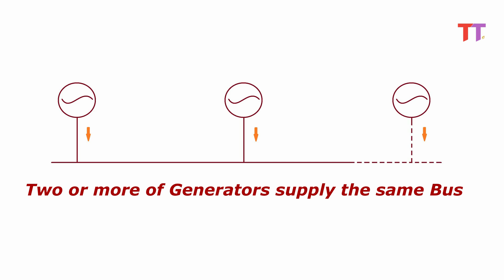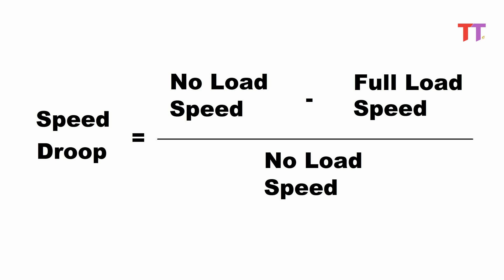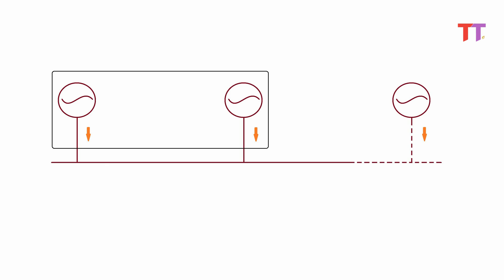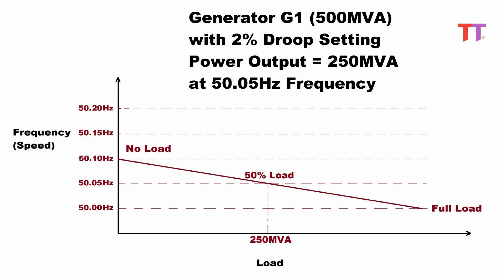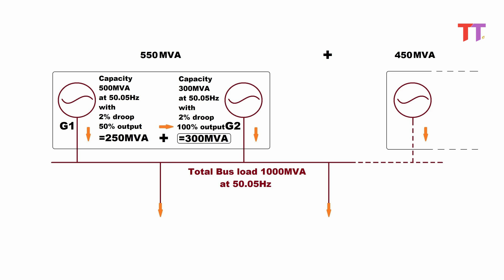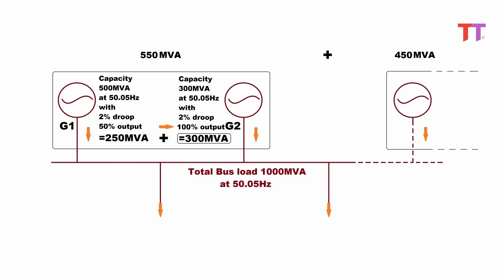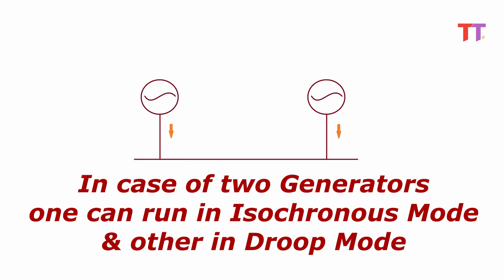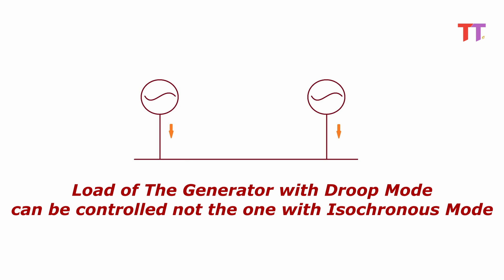What is Droop setting in Governor of Generators? How Load of Generators in parallel is controlled?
In this video Speed Droop is explained with an example with respect to the following points.
1. Droop Characteristics of Generators & its significance
2. Isochronous Mode
3. Speed droop & Voltage droop
4. Load share control with droop reference speed setting
Note: Please consider Y axis Scale as 50Hz, 50.5Hz, 51Hz, 51.5Hz and so on.